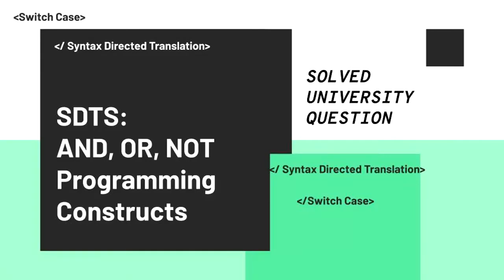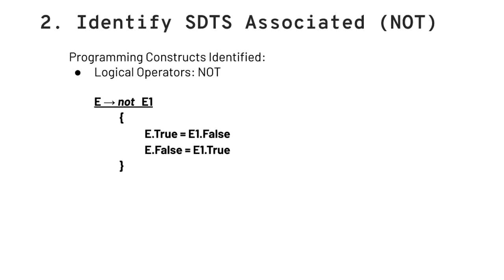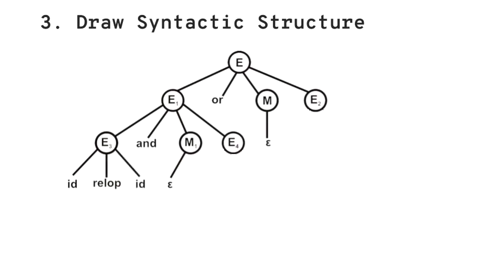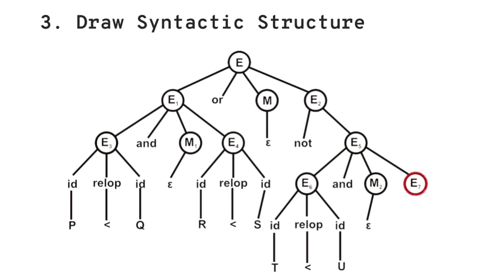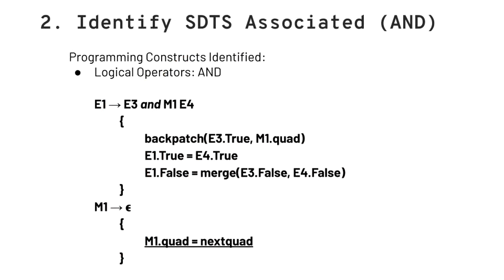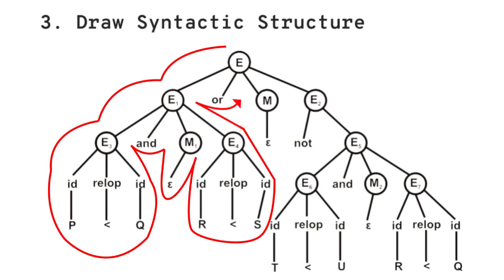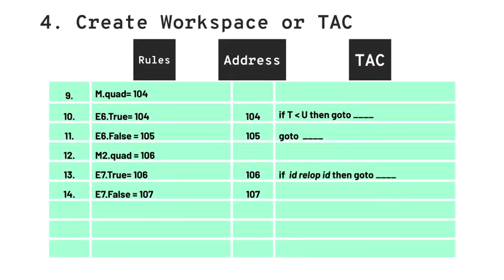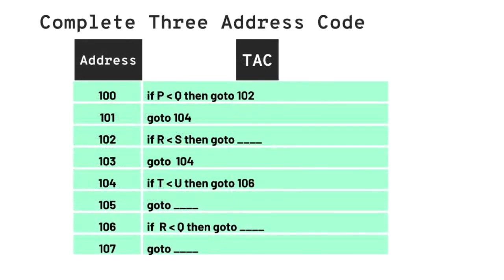SDTS | Solved University Question | AND, OR, NOT, WHILE Programming Constructs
This is the 7th video of Compiler Design series.
In this video, you will learn about Syntax Directed Translation Scheme,  generation of Three Address Code from programming constructs and drawing an annotated parse tree

This video is on university question from recent years.

0:21 What is a programming construct?
0:43 University Question
0:55 Steps to create three address code
1:01 Step 1 - Identify programming Construct
1:19 Step 2: Identify SDTS associated
2:11 Step 3 - Draw Syntactic structure ( Parse Tree)
6:09 Create Workspace or Three Address Code
13:27 Final Solution (Three Address Code)